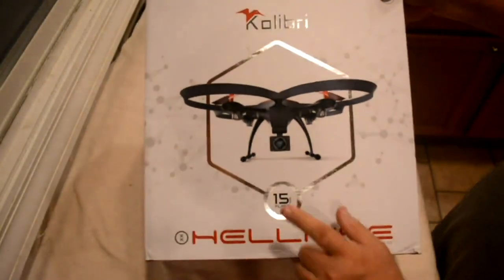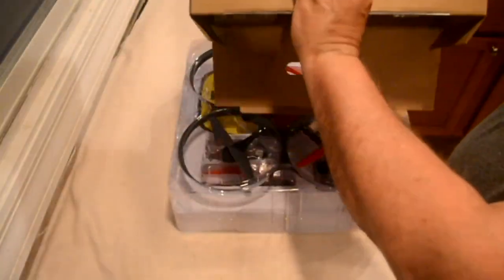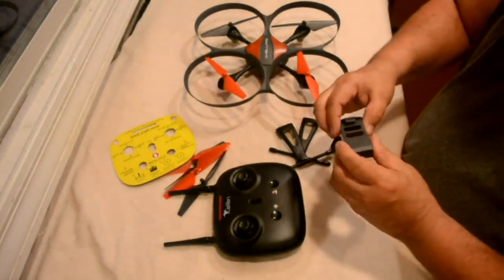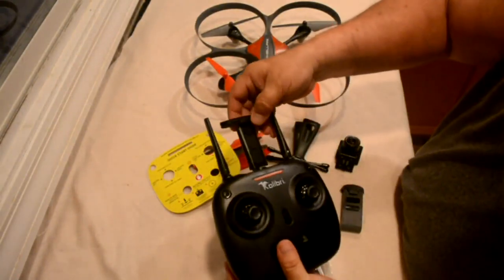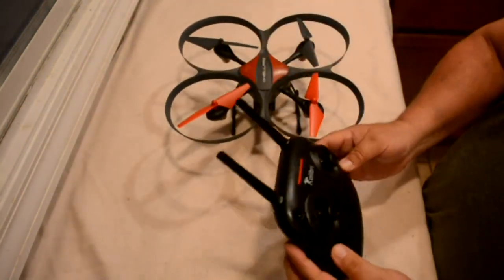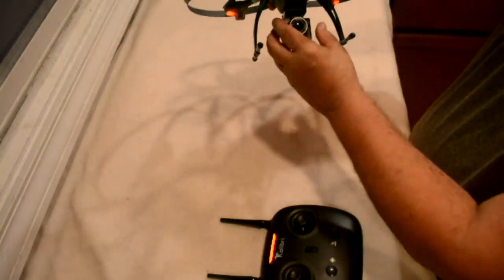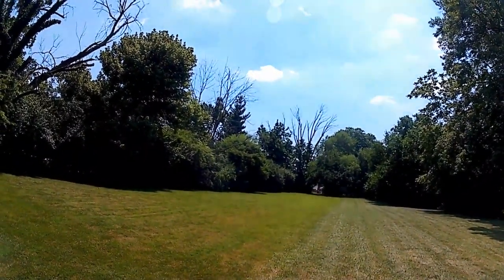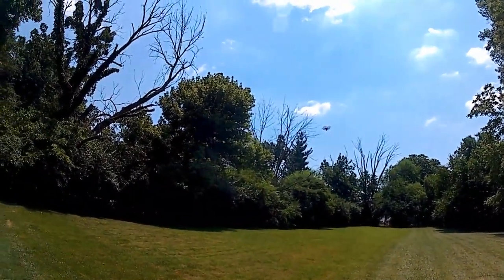Kolibri XK6600 Hellfire Drone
-15 MINUTES OF FLYING: The Kolibri Hellfire achieves over 15 MINUTES of flying. You can take to the sky for longer on one single charge. Simple to learn for beginners.

-EASY FLYING: Looking for a beginner drone? Look no further! This RC drone is perfect for kids and adults. Features like Auto takeoff & landing & Altitude hold makes flying simple and easy.

-HIGH DEFINITION CAMERA: The Fly Kolibri app allows for FPV drone control along with full 720p / 20 fps 120° wide-angle lens captures live video streaming in real-time directly to your iPhone or Android smart device.

-HEADLESS MODE: This intelligent-orientation mode allows you to fly the quadcopter as if the the remote control was properly oriented. Learning or a skilled pilot this feature is designed to protect you and your quad.

-CUSTOMER SERVICE: We know your first time flying drones can be difficult. If you ever have questions about our features or just general maintenance questions or repairs we’re here for you.